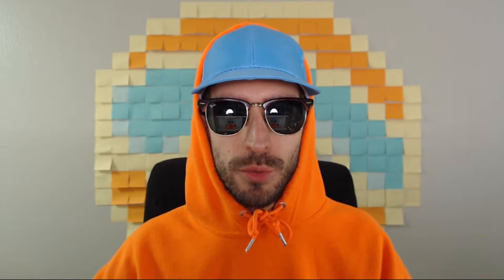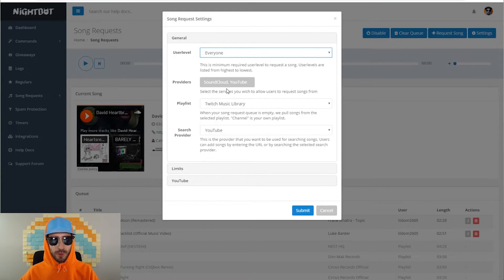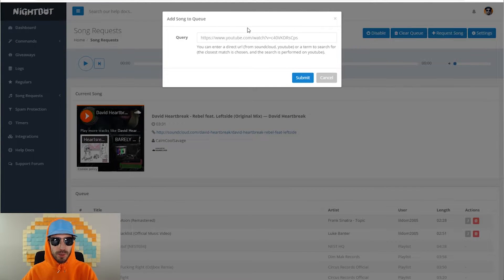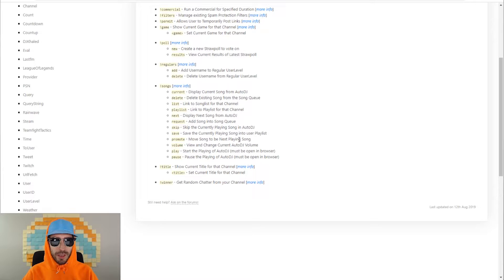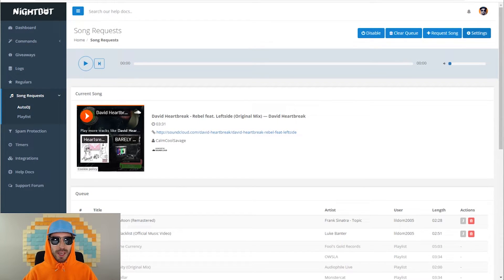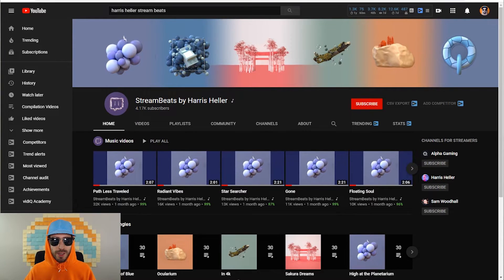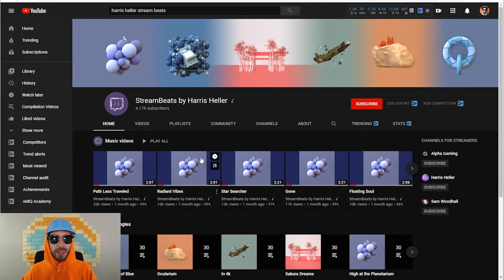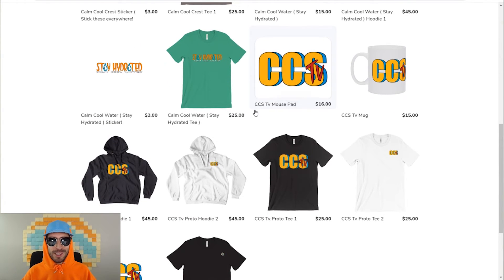How To Use The AutoDj Song Request | Nightbot tv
Links:
NightBot: